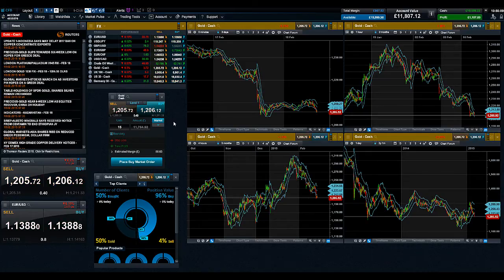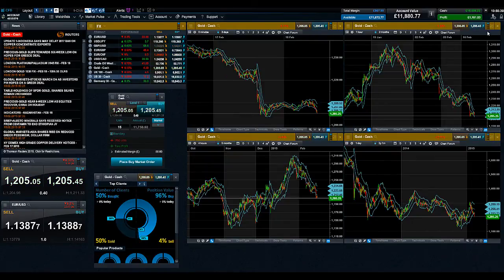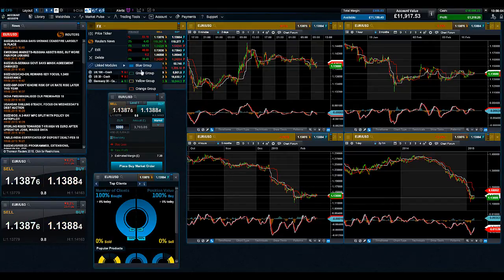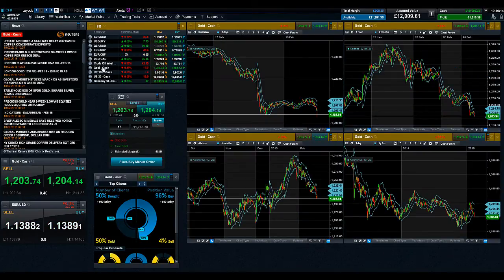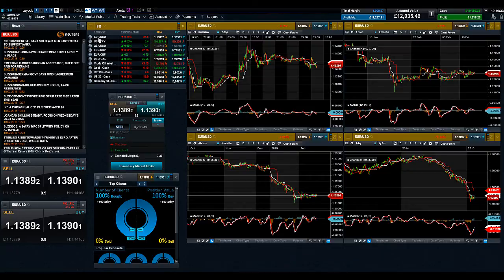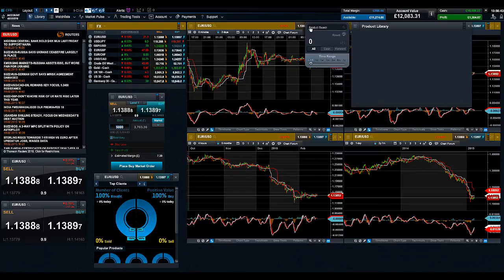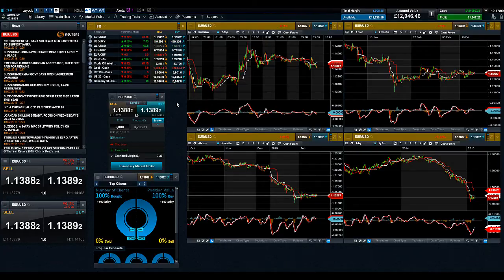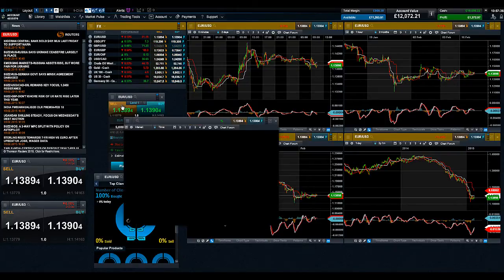How to use Module Linking on the Next Generation trading platform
This feature allows you to group different modules together so that when you change the instrument shown in one module, all of the other modules in that group will automatically update to show the new instrument. You can link watchlists to Reuters news, client sentiment, charts and order tickets to quickly analyse your favourite instruments and place trades. Learn more about module linking.

Video transcript:
The majority of modules, for example, the watchlist, charts, client sentiment, Reuters news and the order ticket within the next Generation platform can be linked together to make navigating the platform features and analysing the other products easier and more efficient.

When two or more modules are linked together, changing the product in one will automatically change to show the same product in the others. The linking option and indicator will appear in the top right of the module, if available. Simply click one of the four coloured boxes, representing four different colour groups, to include that module within a select group. You can alternatively link a module using the context menu here.

Here is an example. This layout has the watchlist, chart, client sentiment, Reuters news, and order ticket linked to the blue group. Currently, the product displayed is gold. To change this, simply click on the product name in the watch list that you would like to view and the platform will update all modules to show that new product. For example, let's choose Euro/Dollar. As you can see, all modules have now been updated to show the new product.

You can also click on the product name within the product library or in the position screen to update the group's product. You can also change the product shown within a group using the search icon on many of the module headers. Simply click the search icon, type in the product name, then choose from the list of results. Once selected, all modules in the new group will be updated to show the new product.

When linking charts to a group, there are a few things to know. Firstly, when selecting a product from the watch list the chart displayed will be your saved chart, if one is available. To open a default chart, you will need to use the product's context menu.

Secondly, you can link multiple charts to one group. However, each linked chart will be updated to show the existing product in the group. There can only be one product linked per group. When multiple charts are linked to the same group, all technicals, drawing tools, and settings from the current group will be carried across to the newly linked chart.

Lastly, almost all of the functions added or changed on one chart within the group will automatically appear in the other linked charts, including drawing tools, technicals, chart type, patterns, presets, crosshair, dynamic line, and advanced settings. Previous functions will be cleared. There are a few exceptions, including time interval, timeframe, reset view, hide/show drawing tools, and trade plots. You can now view multiple time intervals for the same product easily with the same key technicals and drawing tools displayed across them all. When changing product, the platform will automatically save your analysis if the product was opened via the watch list.

If you have any questions about this feature, or any other platform-related question, please contact our Client Services team.